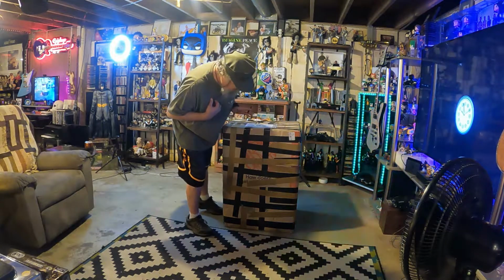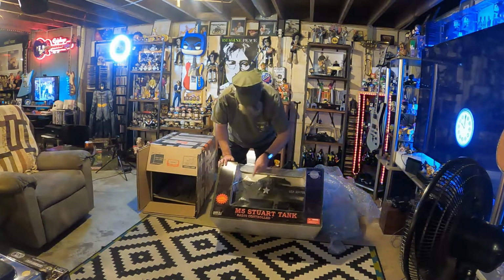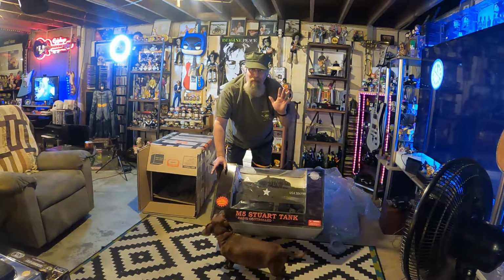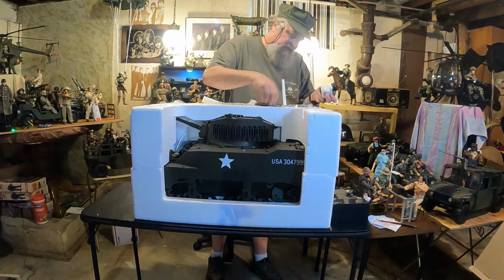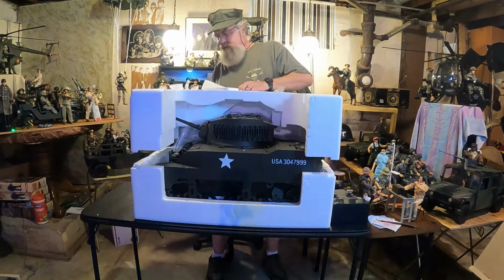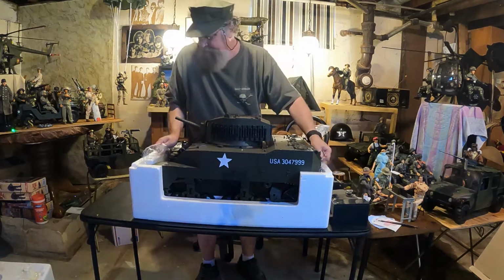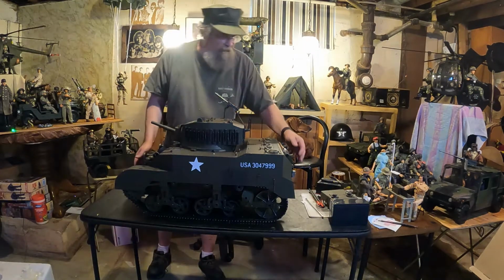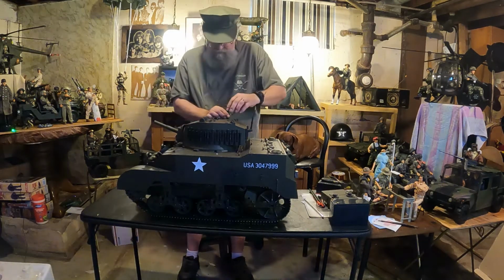The BIG One ! RC M5 Stuart Tank 1/6 Scale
IT'S BIG !!  Tanks for watching